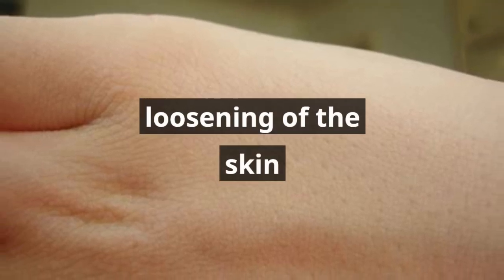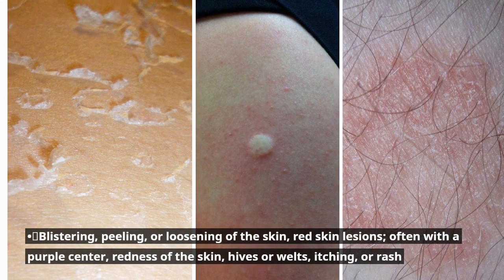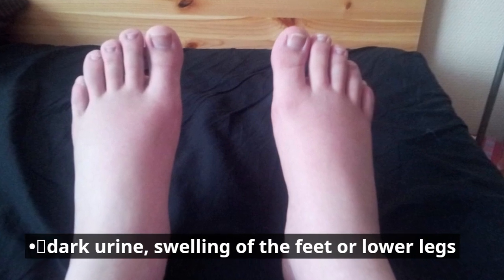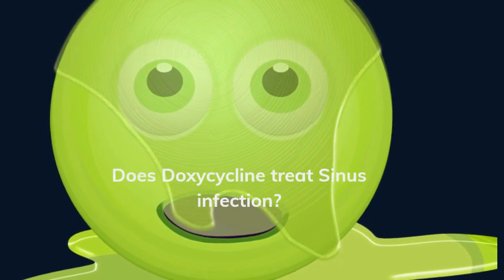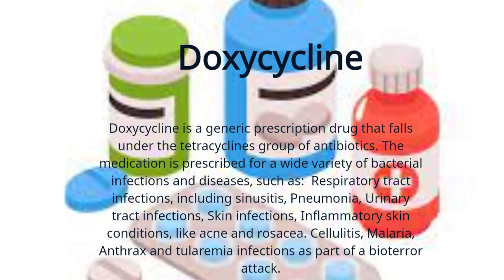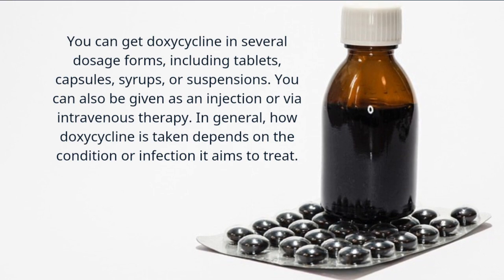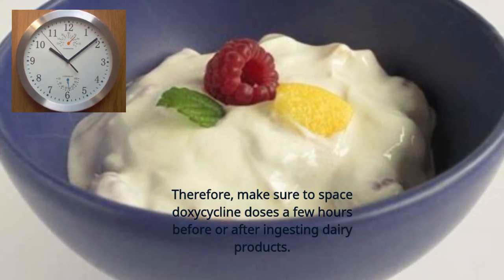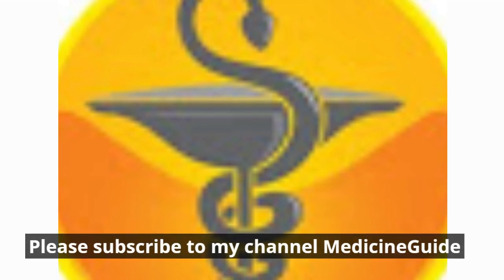What are SideEffects of DoxycyclineOral?Does Doxycycline treat Sinusinfection?doxycyclinesideeffect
In this video it is described about side effects of doxycycline oral and does this medicine use for sinus infection
Along with its needed effects, a medicine may cause some unwanted effects. Although not all of these side effects may occur, if they do occur they may need medical attention.
Check with your doctor immediately if any of the following side effects occur:
• Blistering, peeling, or loosening of the skin, red skin lesions; often with a purple center, redness of the skin, hives or welts, itching, or rash.
• Bloating, clay-colored stools, constipation, diarrhea watery and severe; which may also be bloody, indigestion, loss of appetite, vomiting, diarrhea.
• decreased appetite, difficulty with swallowing, increased thirst.
• pain in the stomach, side, or abdomen, possibly radiating to the back, nausea, stomach cramps.
• Chills, feeling of discomfort, fever, headache,
• Cough, tightness in the chest, fast heartbeat
• dark urine, swelling of the feet or lower legs
• inflammation of the joints, joint or muscle pain, unusual tiredness or weakness,
• sore throat, sores, ulcers, or white spots in the mouth or on the lips.
• swollen, painful, or tender lymph glands in the neck, armpit, or groin.
• unusual weight loss.